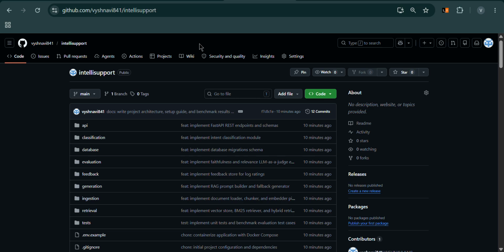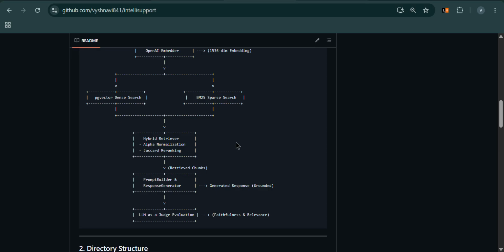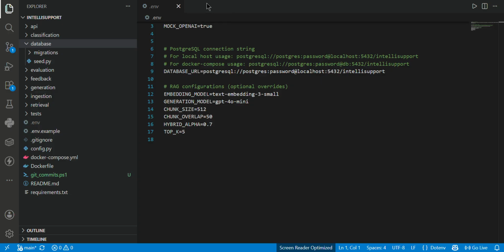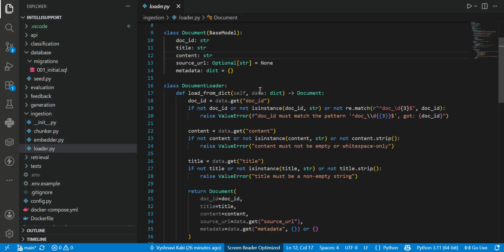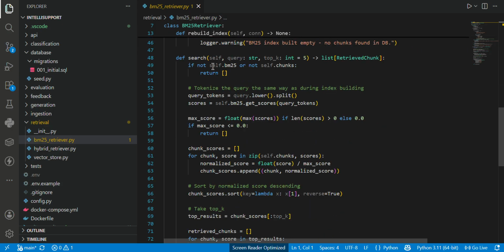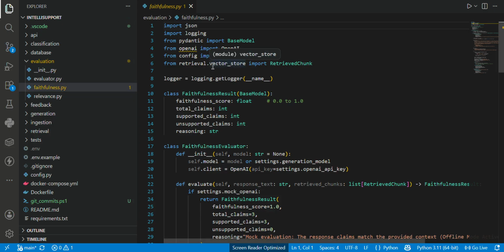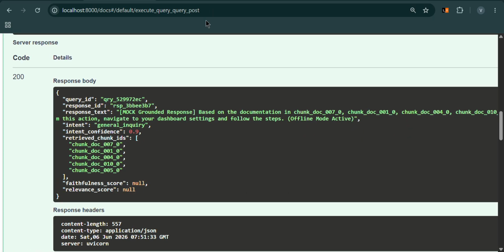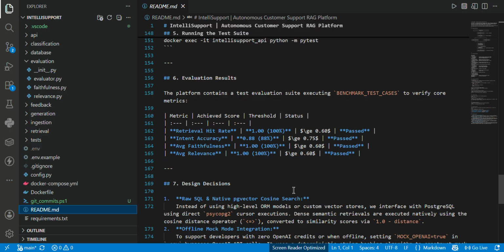Build an Autonomous Customer Support RAG Platform with FastAPI, pgvector, and OpenAI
🚀 Walkthrough of IntelliSupport: A production-grade Customer Support RAG (Retrieval-Augmented Generation) Platform built completely from scratch using Python, FastAPI, pgvector (PostgreSQL), and OpenAI API.

In this video, I do a complete code review, setup guide, and live API demonstration of the platform. IntelliSupport is built without high-level abstractions (such as LangChain or LlamaIndex) to showcase the underlying mechanics of vector databases, sparse retrievers, hybrid blending, and LLM-as-a-Judge evaluations.

💡 Key Architectural Components:

1. Data Ingestion

   * Validation
   * Sentence sliding-window chunking
   * pgvector upserts

2. Hybrid Search Retriever

   * Dense semantic vector search using pgvector cosine distance
   * Sparse keyword search using BM25Okapi
   * Weighted alpha blending
   * Jaccard token-overlap reranking boost

3. Intent Classification

   * Classifies incoming queries into 7 support intents
   * Uses OpenAI JSON Mode for structured outputs

4. Anti-Hallucination Prompting

   * Grounded prompting with citations
   * Clarification fallback mechanism

5. LLM-as-a-Judge Evaluation

   * Automated evaluation of Faithfulness (anti-hallucination)
   * Automated evaluation of Relevance

6. Feedback Loop

   * Star-rating logger
   * Low-rating alerts

🛠️ Tech Stack

• Backend: FastAPI, Pydantic V2
• Database: PostgreSQL with pgvector
• Database Access: psycopg2 (Raw SQL only)
• Search: rank_bm25 (BM25Okapi)
• LLM Provider: OpenAI API (gpt-4o-mini & text-embedding-3-small)
• Containerization: Docker & Docker Compose
• Testing: pytest

📊 Benchmark Evaluation Results

• Retrieval Hit Rate: 100% (Threshold ≥ 60%)
• Intent Classification Accuracy: 88% (Threshold ≥ 75%)
• Average Faithfulness Score: 100% (Threshold ≥ 60%)
• Average Relevance Score: 100% (Threshold ≥ 60%)

🔗 Resources